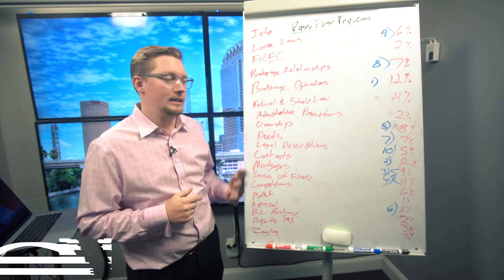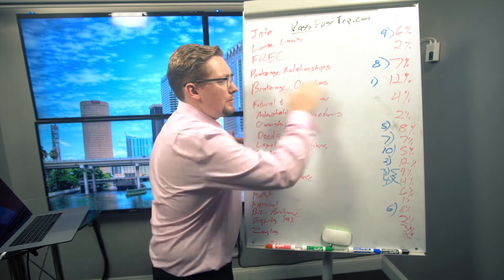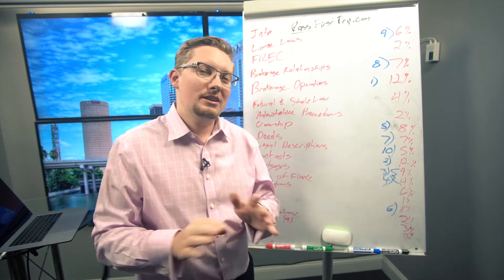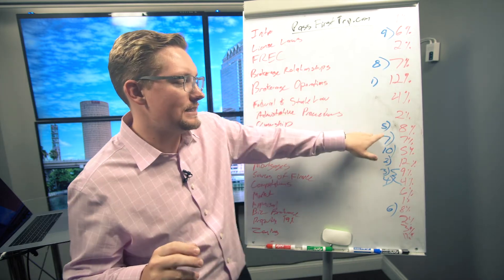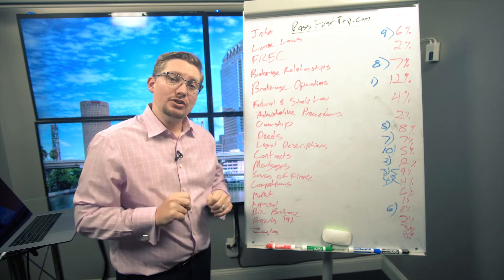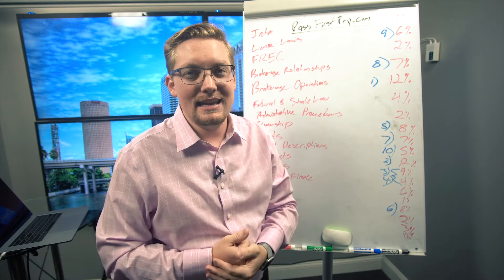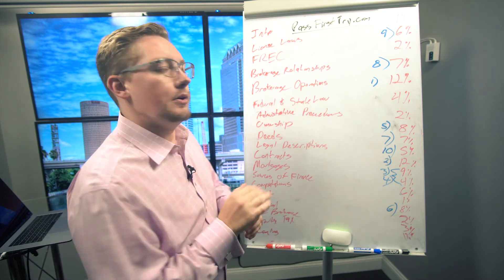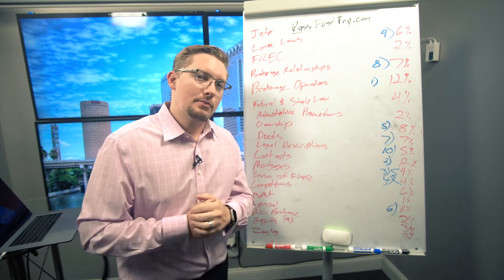What Is Most Important For FL Real Estate Exam